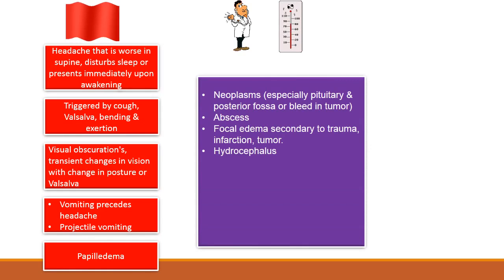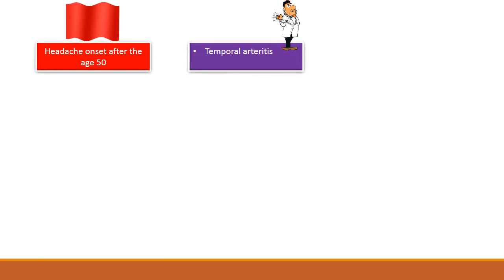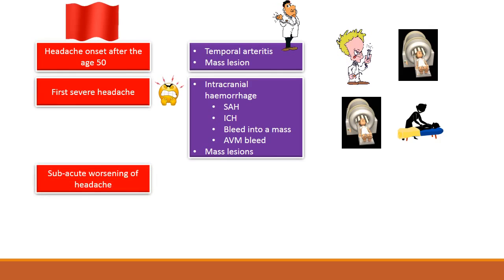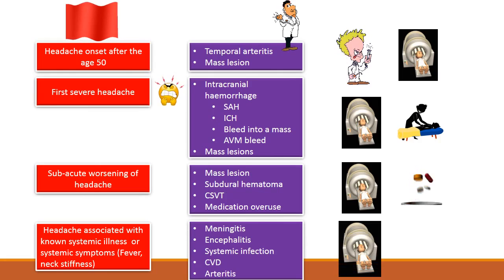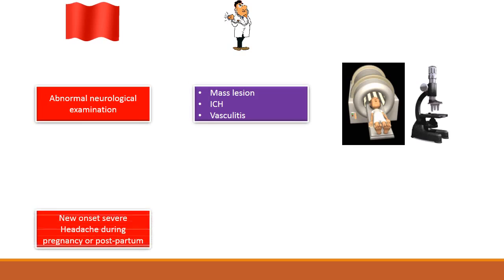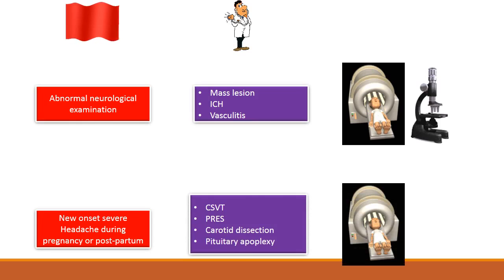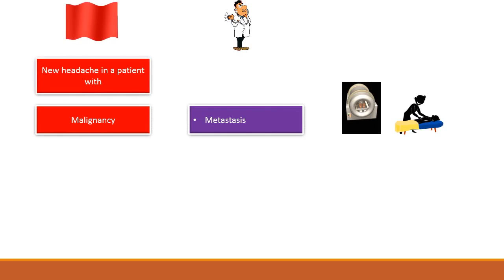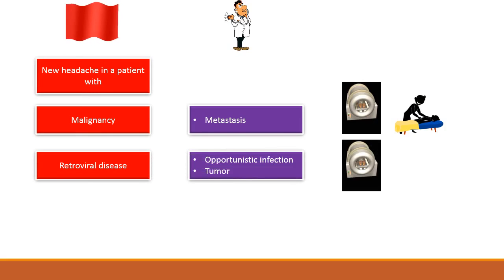Red flags for primary headache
The video describes the red flags for the diagnosis of primary headache.
For iphone users link is